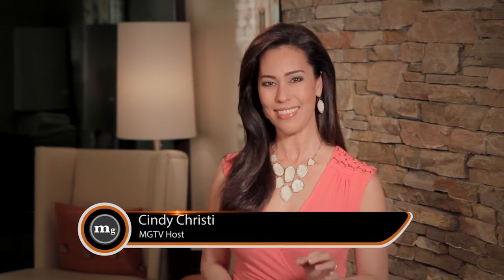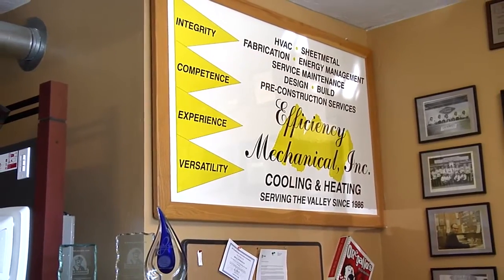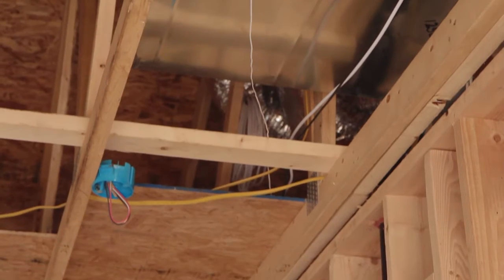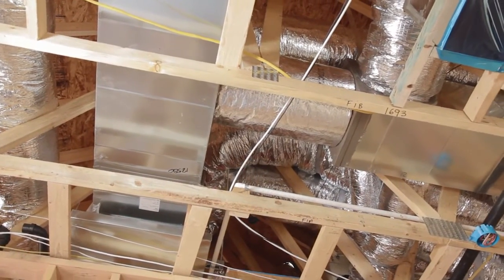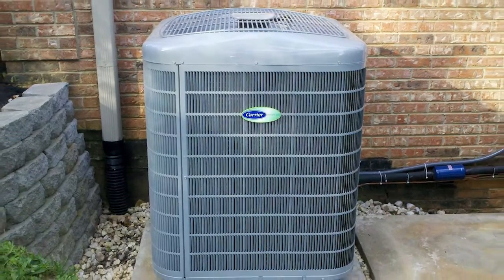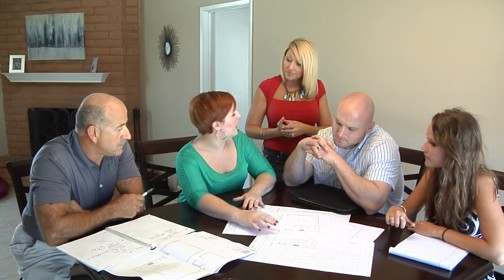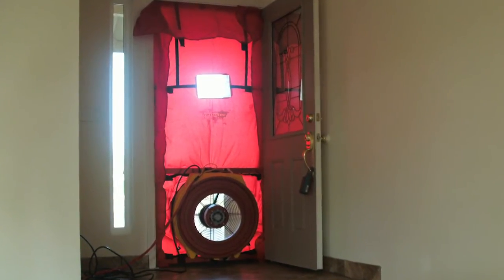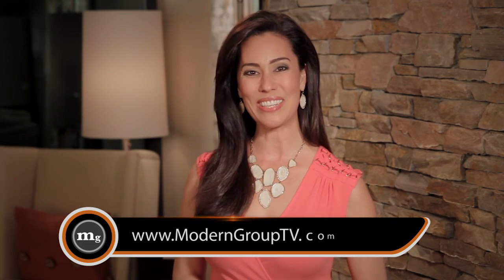Modern Group and Efficiency Mechanical on Air Conditioning MGTV Episode 2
Following it's successful debut, Modern Group TV keeps the information flowing with an inside look at performance based building, literally! In this episode, MGTV looks at the crucial components of an energy efficient home before they are hidden away by the interior walls and ceilings. Fine Wine & Design's Cindy Christi is your host for this intriguing episode that homeowners will definitely want to see.

Building a high performance home is a big job and it takes a experienced team to meet the stringent requirements that the Modern Group has set. In this episode, MGTV talks with General Contractor R.D. Hendrickson about his team and the expertise they bring to every project. To provide addition perspective, Troy Cook of Efficiency Mechanical talks about their long time relationship with the Modern Group and their role in providing heating and air conditioning as part of the performance building team.

Efficiency Mechanical has built their reputation by providing a home environment that is both comfortable and energy efficient. By combining thoughtful design with the latest technology, they can predict both the homes air quality profile and energy costs. To make sure the homes performance goals are met requires professional testing and verification. For this, the Modern Group turns to their go-to performance consultant, Shawn Mullins of Earthwise Building Science Group. To learn more, MGTV gets a behind the scenes look at what it takes to make sure a performance built home lives up to its name